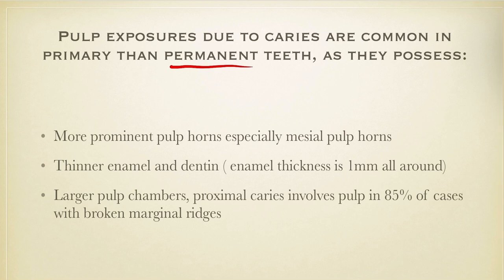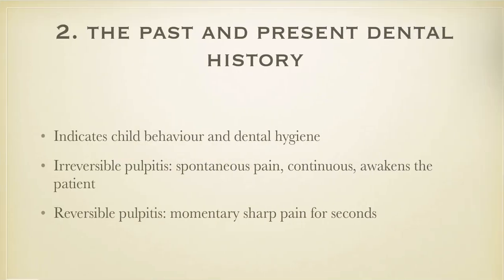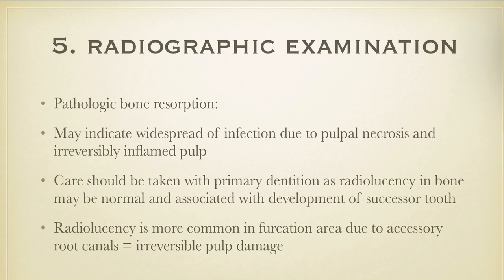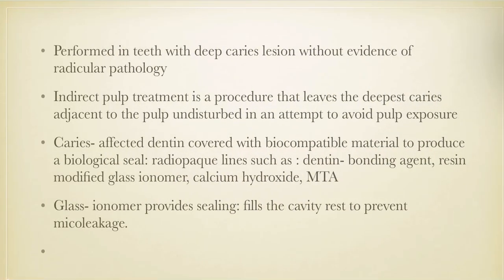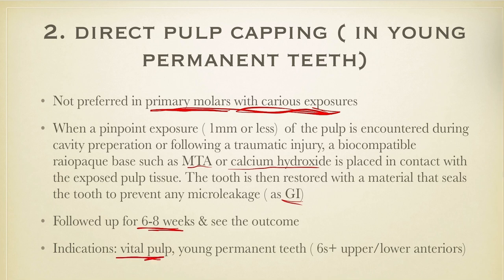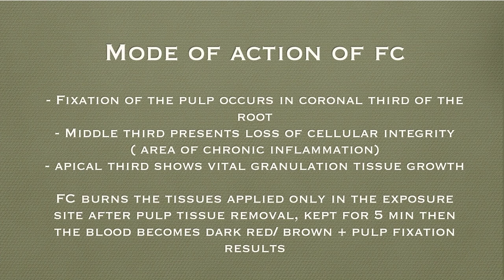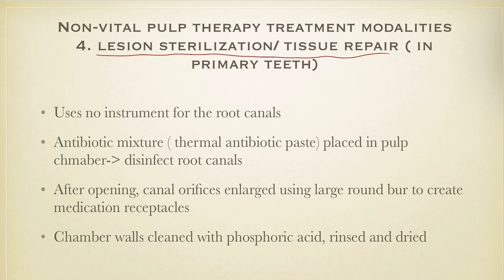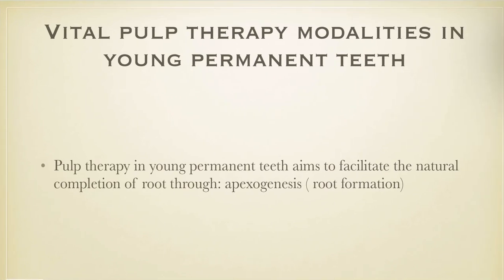Pulp therapy in Children